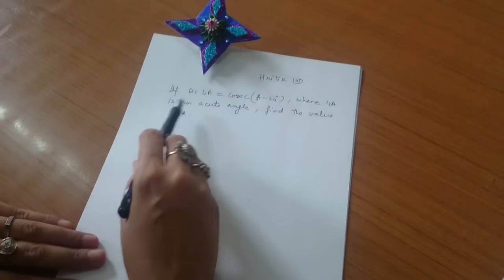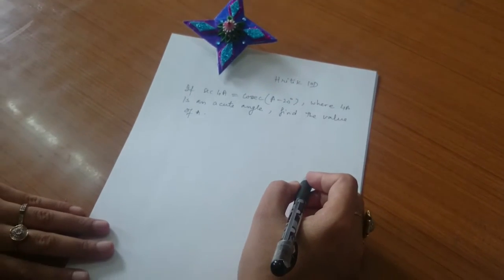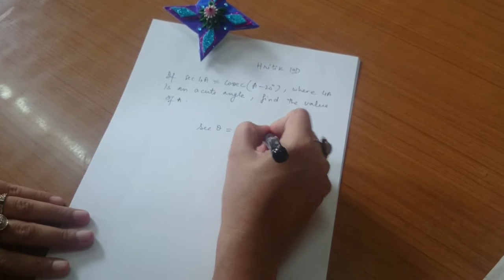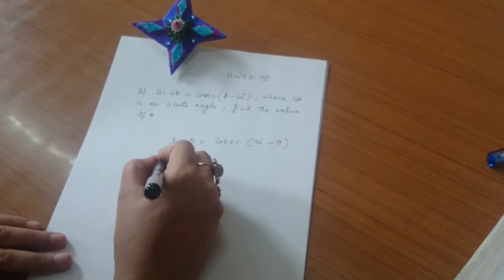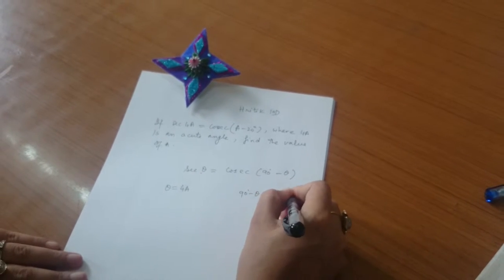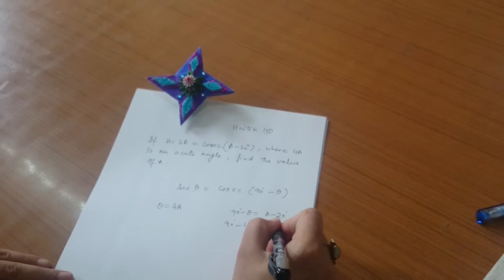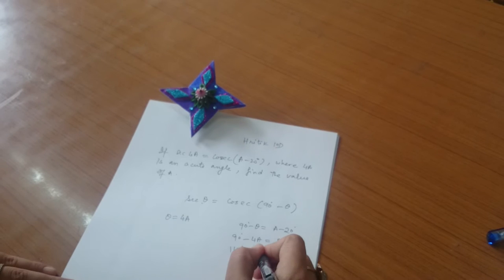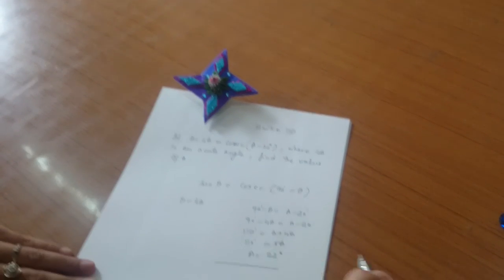Introduction to trigonometry NCERT Class 10 Maths Ex 8.3 Q5